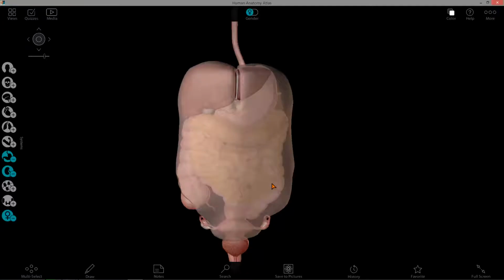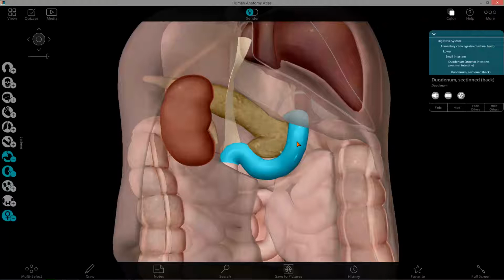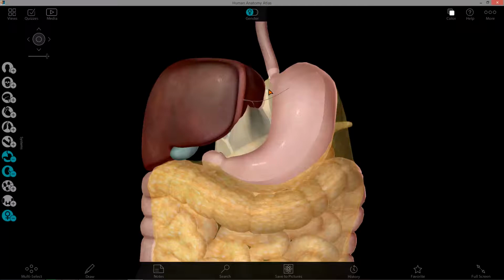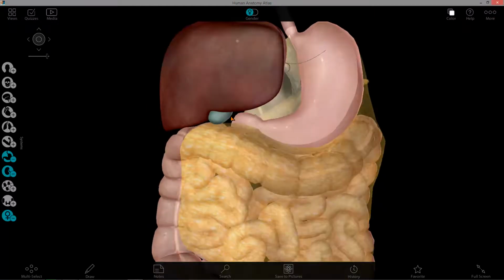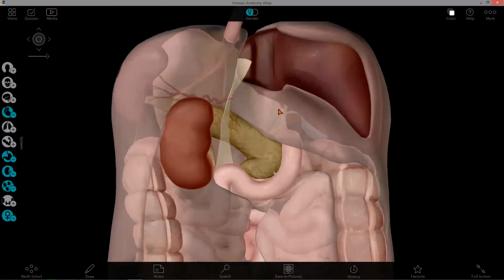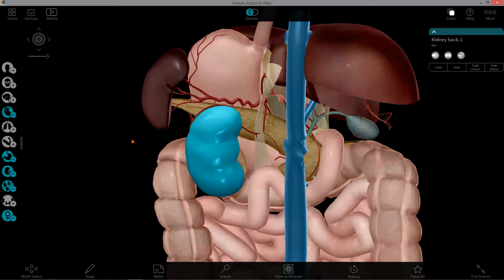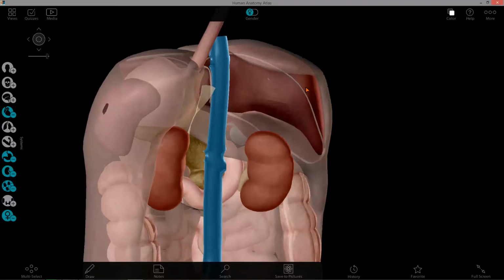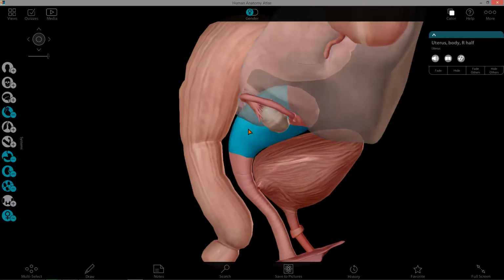GI Lab 3 Good Copy abdominal cavity part1